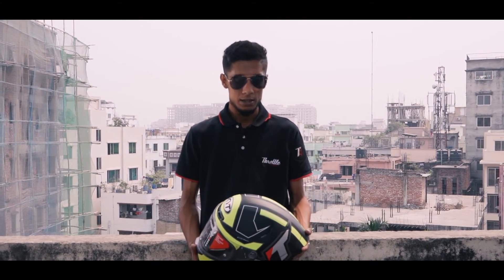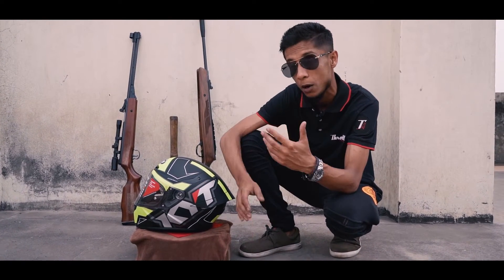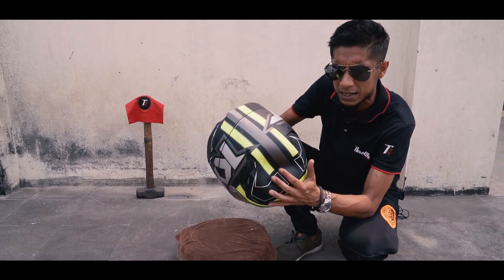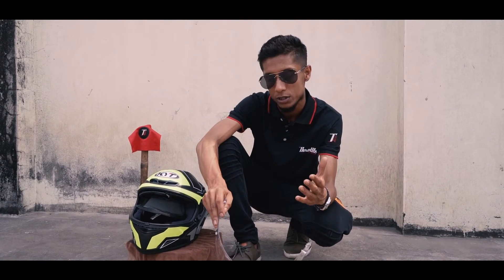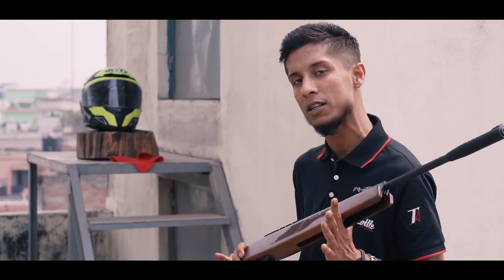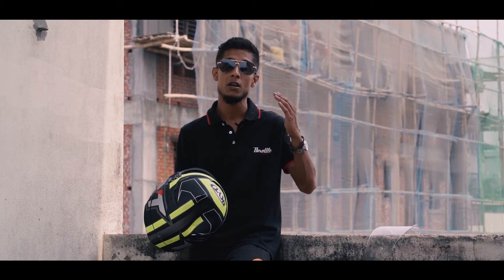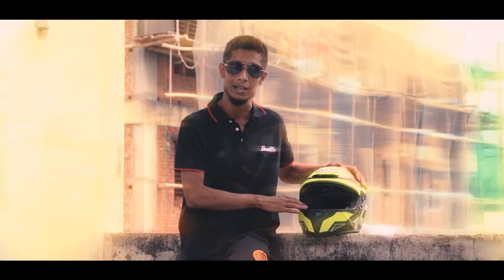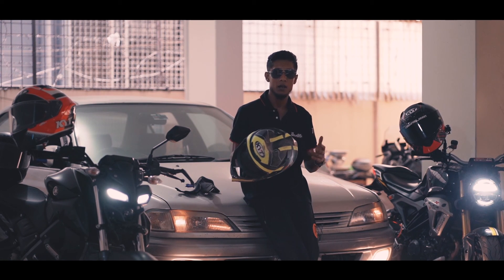Can the 'KYT TT COURSE' survive ? | Extreme Helmet Test | Throttle Alpha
Greetings everyone , after a long stretch we decided to put one of the most largely sold helmets in bangladesh by KYT Helmets and this is one of the first Internaitional Test Contents of th KYT TT COURSE helmet by Throttle Alpha.

We had a superb time getting to test this helmet and the final verdict and everything involved has been showcased in the video.

The TT COURSE Helmet is being Distributed by 'GearX Bangladesh' , they are the official media partner for us and we are proud to say we cover the best insurance policies and aftersales service for every valued customer.

The team behind this content :
- Sahil Ahsan : Hosting / Testing / Filmmaking
- Tahmid redwan : testing
- Ashfaq khan : testing / Assistance
- Saimon Murad : Filmaking / Testing